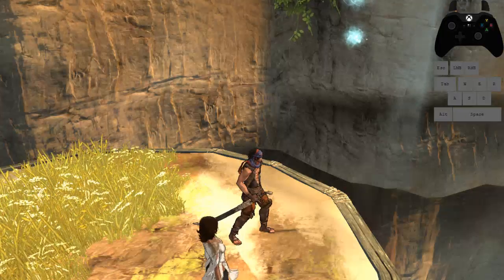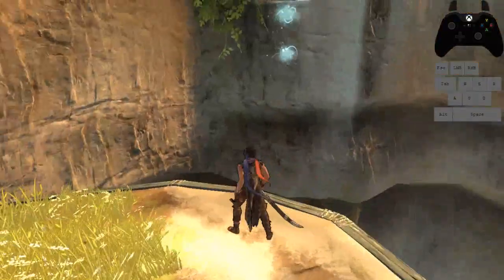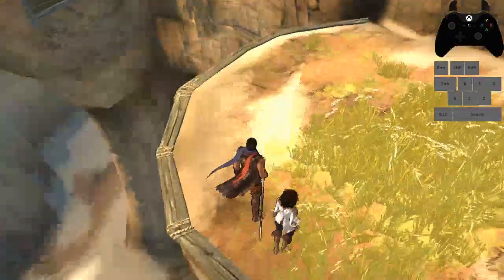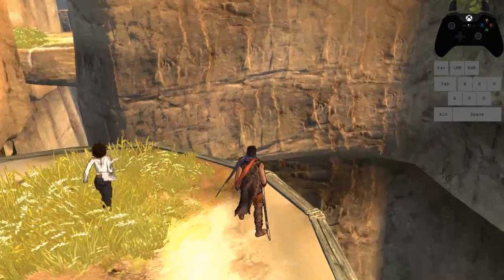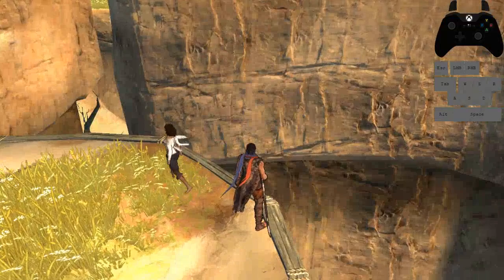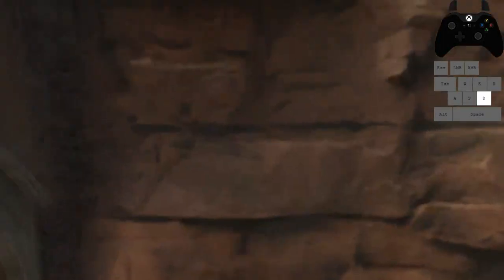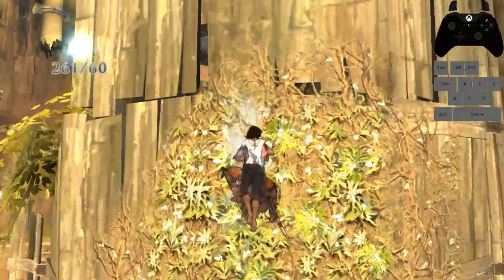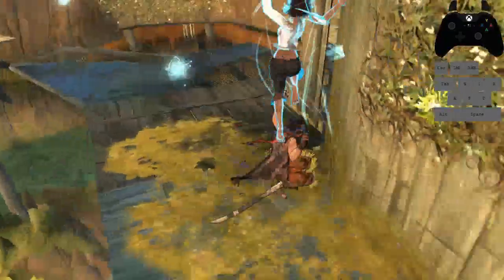PoP 2k8 Any% Tutorial - Intro, overview, movement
This is just one episode of the tutorial.